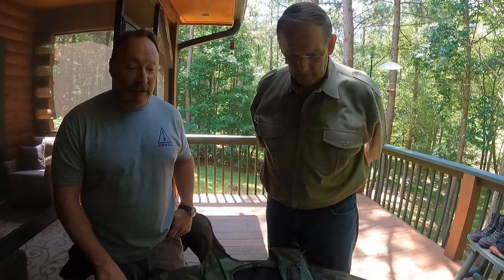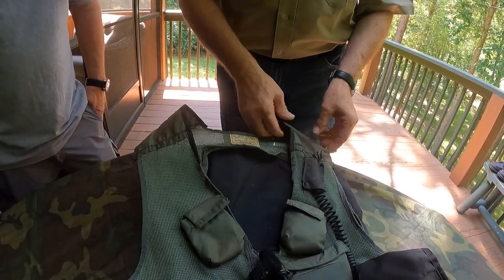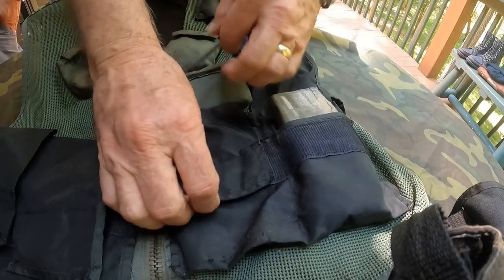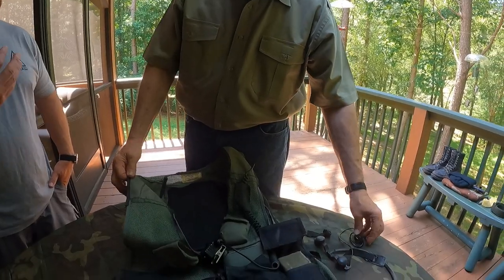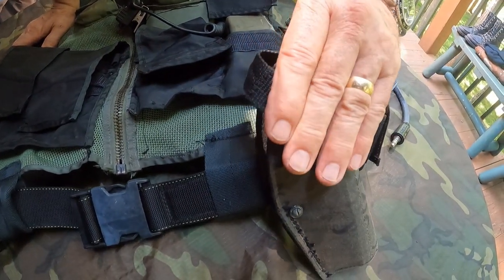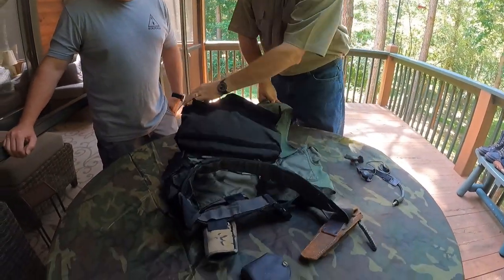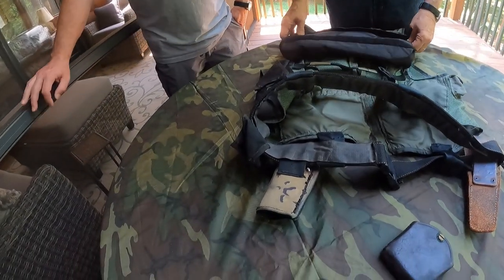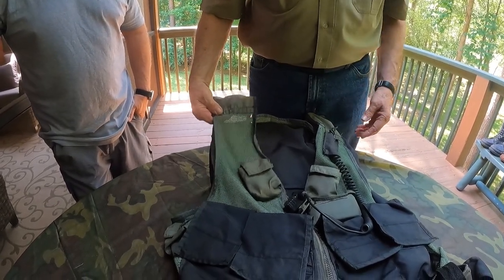Early Delta Force Custom Made Assault Vest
Retired Delta Force Veteran Sergeant Major Phill Hanson takes us through the features of his custom made early Delta Force Assault Vest.